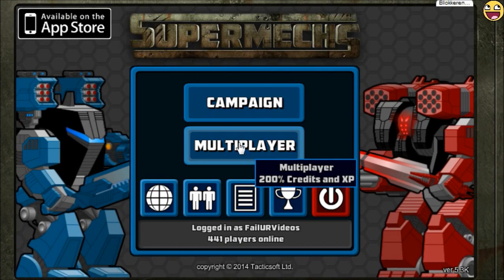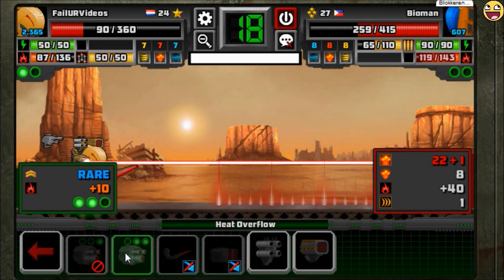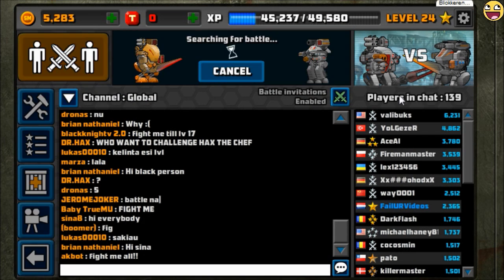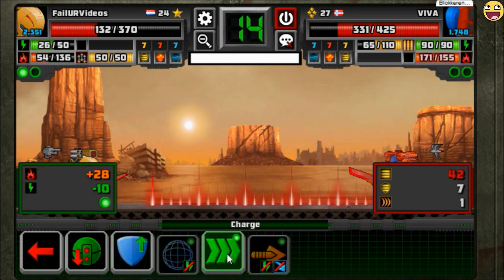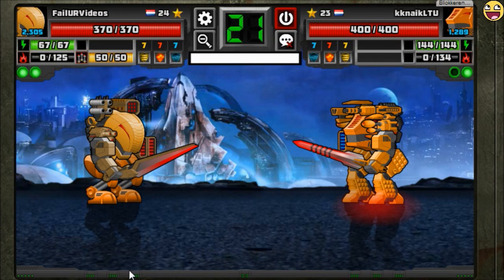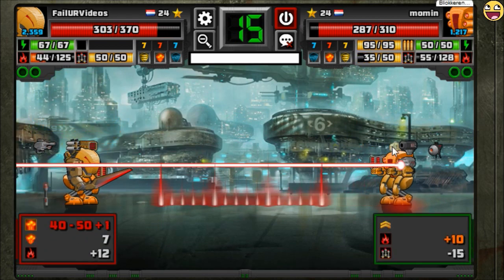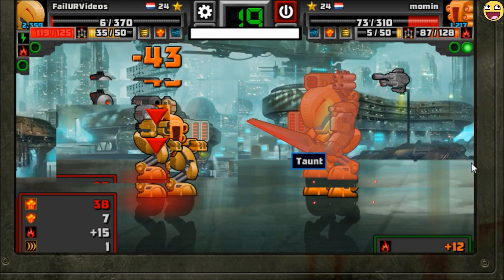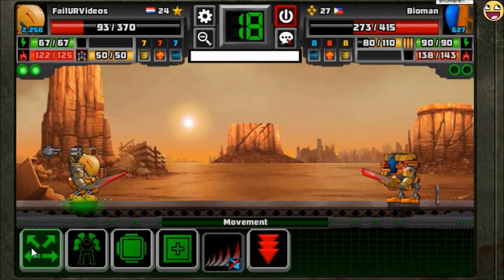Lets Play Super Mechs - Part 14 - IOS APP IS OUT! (+ MECH UPDATE!)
Hey guys and thank you for 71 subscribers. 71?!?!?! OMG :O